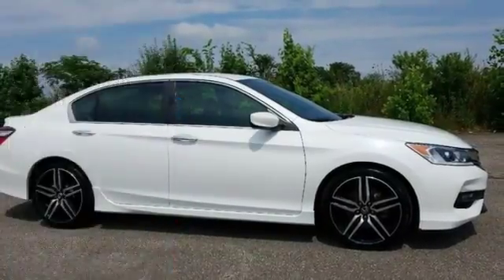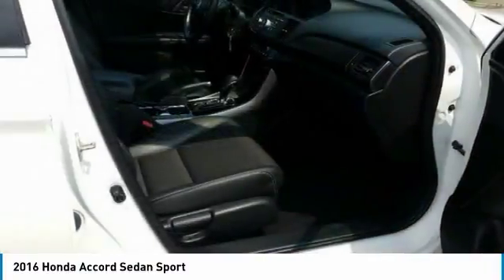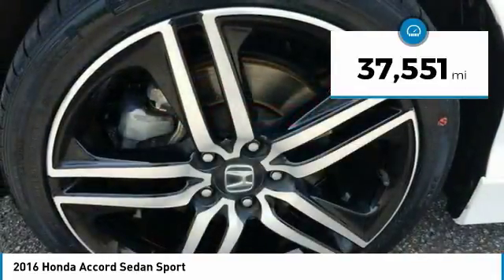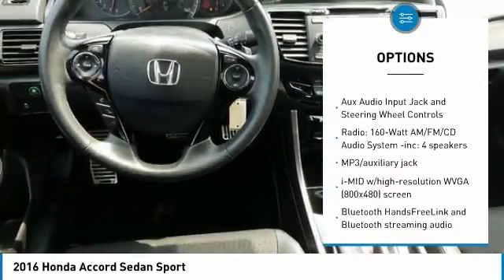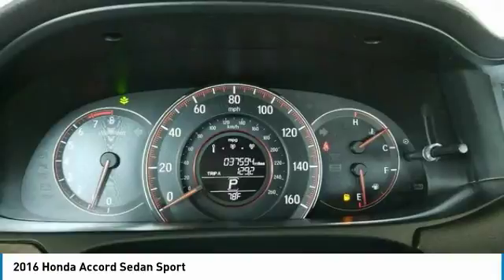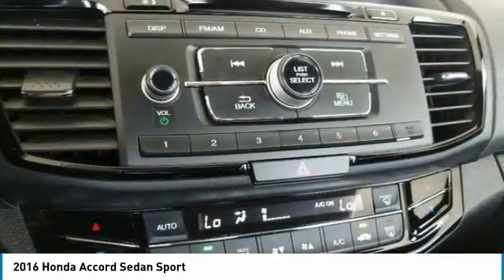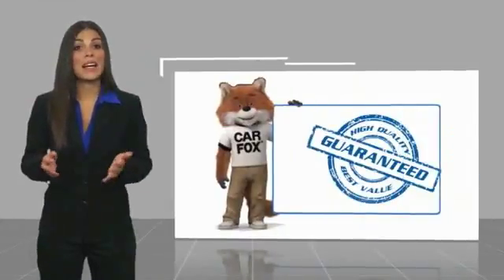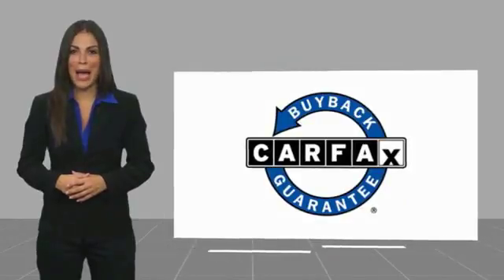2016 Honda Accord Sedan Athens AL D0081A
2016 Honda Accord Sedan Sport

Check out this gently-used 2016 Honda Accord Sedan we recently got in. Start enjoying more time in your new ride and less time at the gas station with this 2016 Honda Accord Sedan. You could keep looking, but why? You ve found the perfect vehicle right here. This vehicle won t last long, take it home today. This is about the time when you re saying it is too good to be true, and let us be the one s to tell you, it is absolutely true. At Jimmy Smith Buick GMC in Athens, Alabama we take great pride in offering a great selection of new Buick and GMC models, as well as quality used cars at very competitive pricing to our customers. Our goal is total customer satisfaction so give us a try before you buy. As dedicated Internet consultants, our team will verify availability, answer any questions you might have and provide you with the service you expect and deserve along with the best in pricing. Jimmy Smith Buick GMC is conveniently located on Highway 72 in Athens, Alabama. Minutes from Huntsville and Decatur AL and a short drive from Nashville Tn, Chattanooga Tn, Birmingham, Atlanta, Memphis and surrounding areas.     Does not include applicable sales tax, title or Doc fee. We make every effort to provide accurate information on vehicle and pricing but errors are possible.